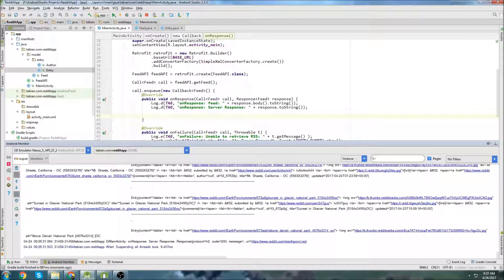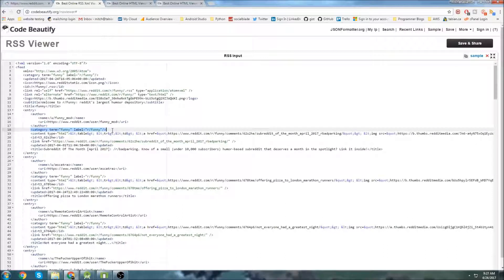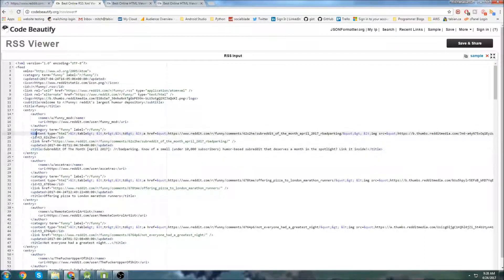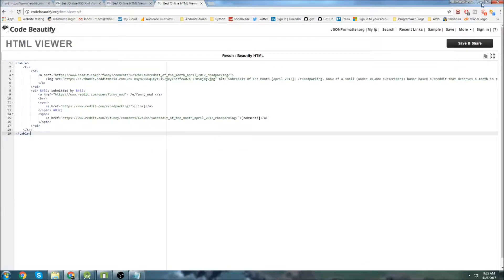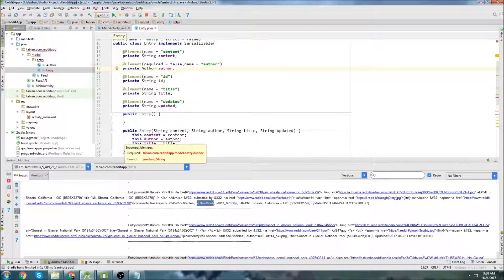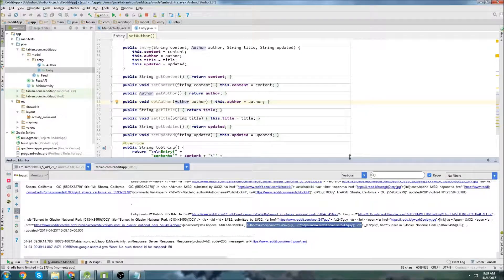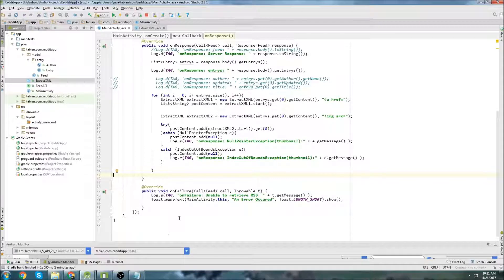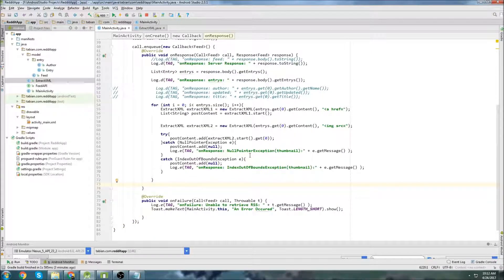Retrofit Android Tutorial [Build a Reddit App Part 3]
In this tutorial we start to parse our incoming XML data that's being retrieved using Retrofit. We go over some of the issues typically encountered when parsing XML with "CDATA" - otherwise known as data that is actually inside the Element tags themselves.